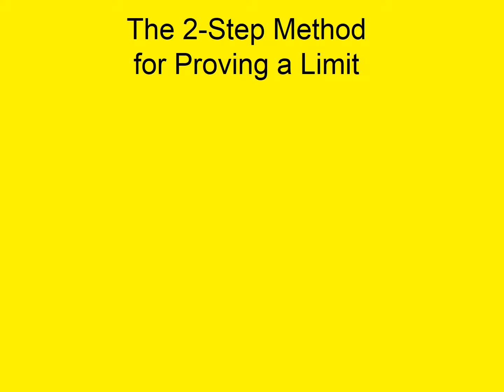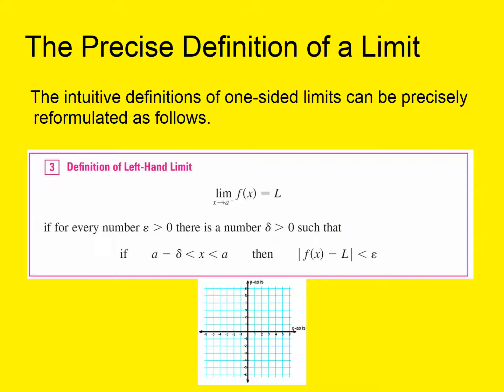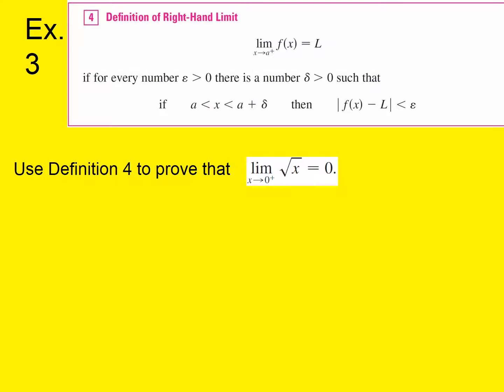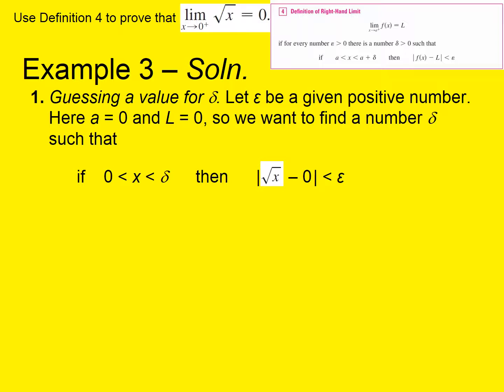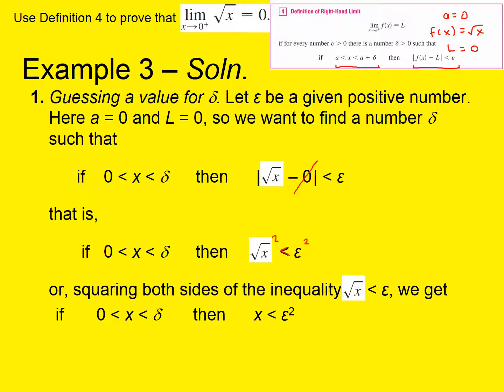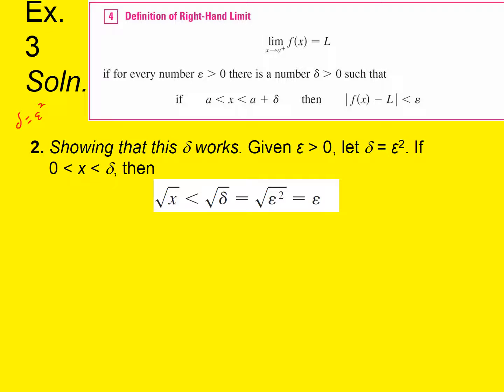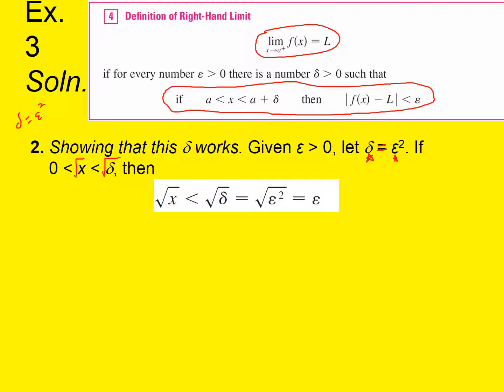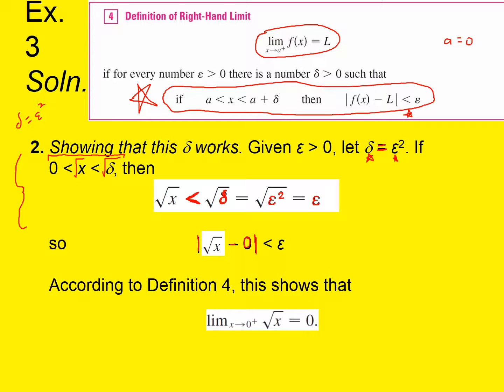StewartCalc1 07 Ex 3 Proving a One-Sided Limit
(Nonlinear Function)